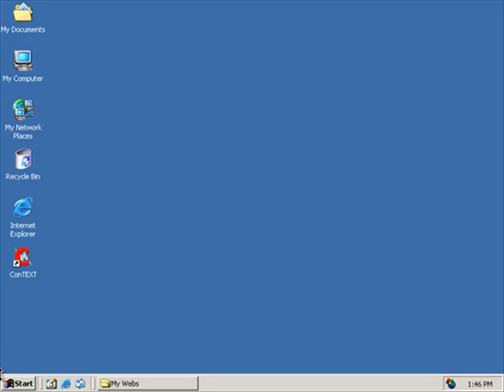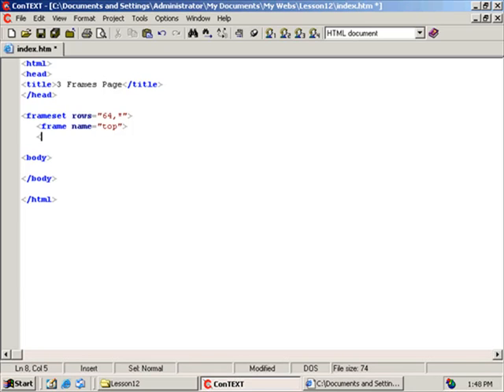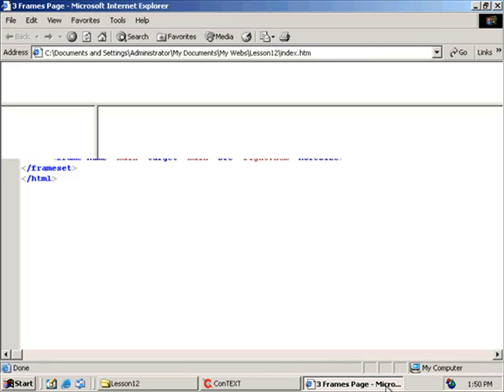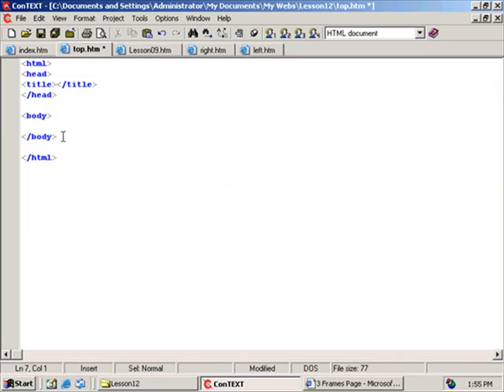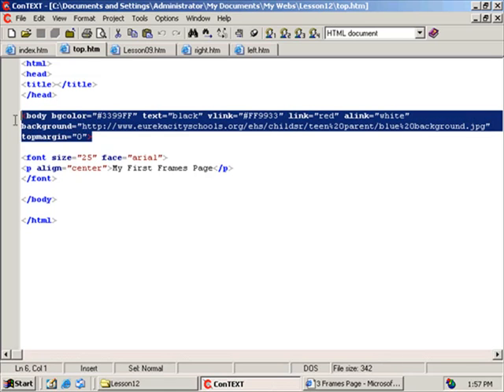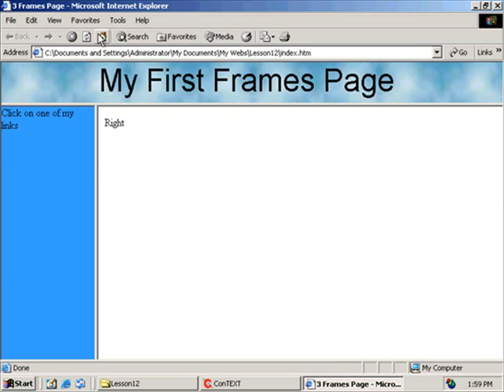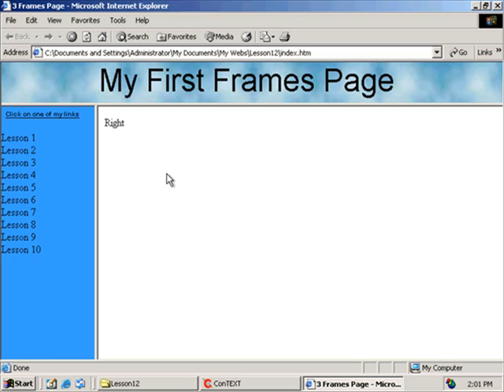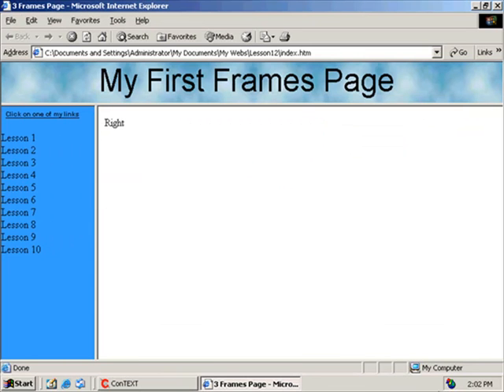HTML Beginner Crash Course - 14_Frames 2.mp4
A continuation of our frames lesson